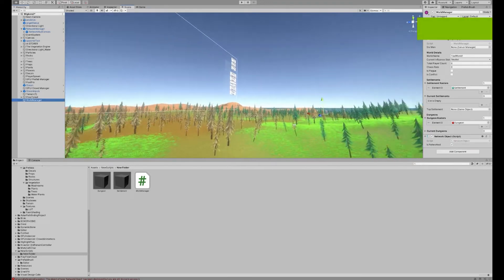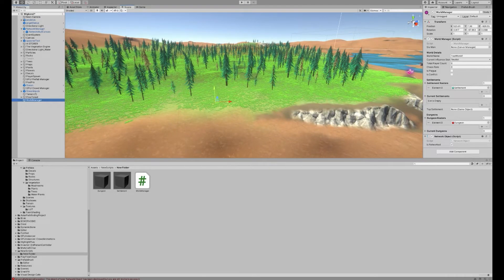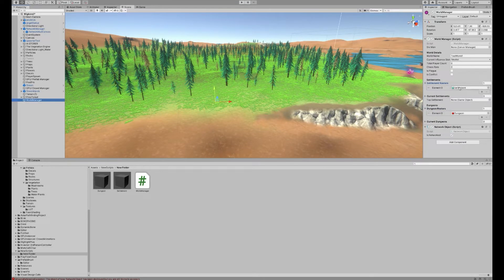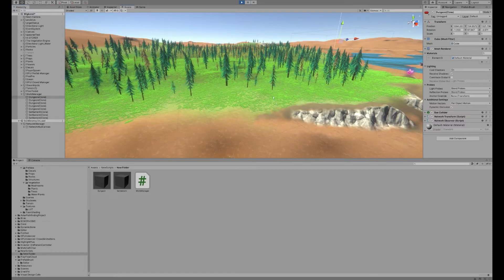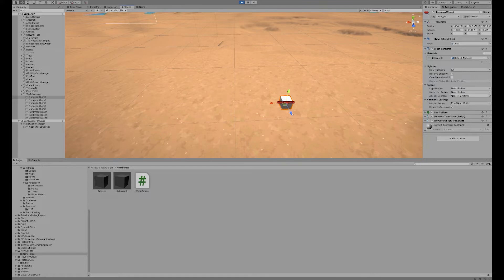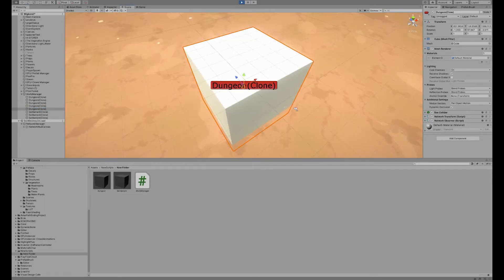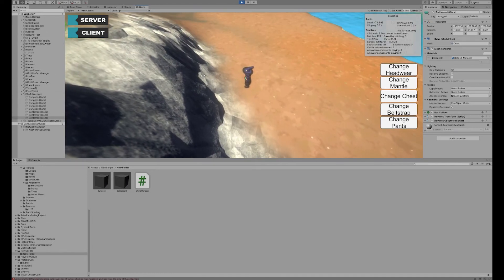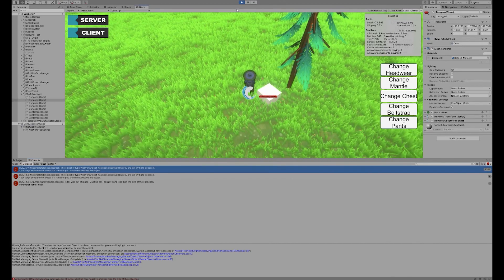Project Encardia - A fun aside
Just uploading a bit about the work I did in the past hour or so. The issue at the end is just a nonsense thing, because the world system is trying to access the object but the client observer function is deleting them, it's causing issues on the server/client build. but not something that carries over into the regular setup.